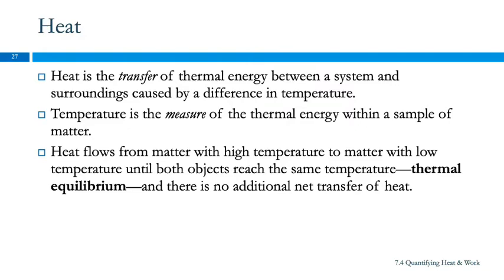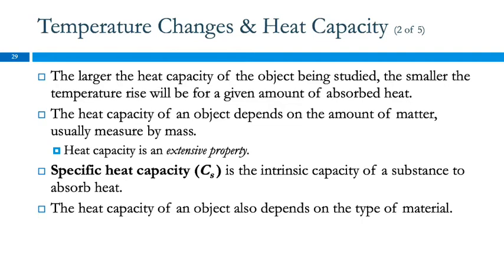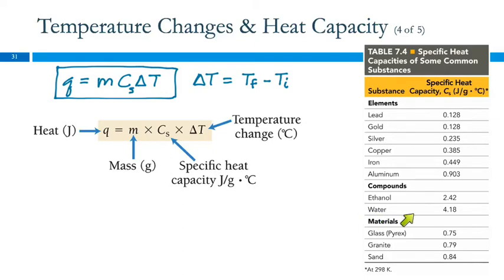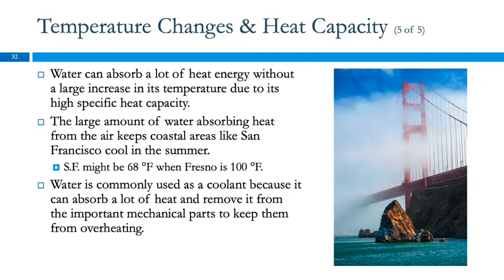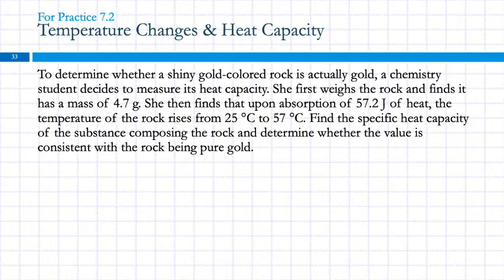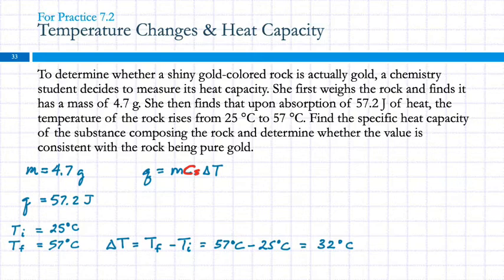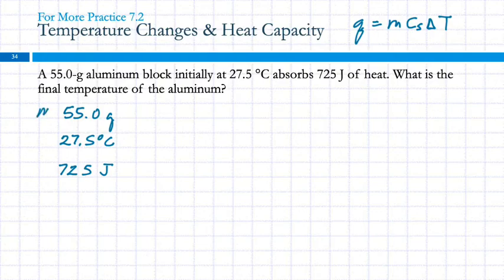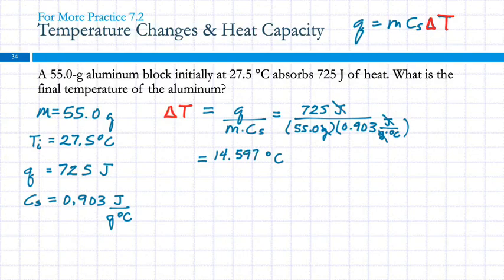7.4 Quantifying Heat & Work